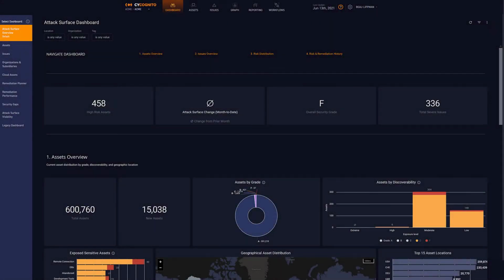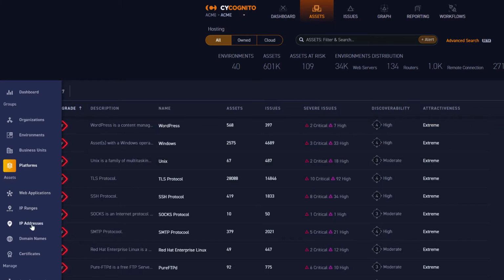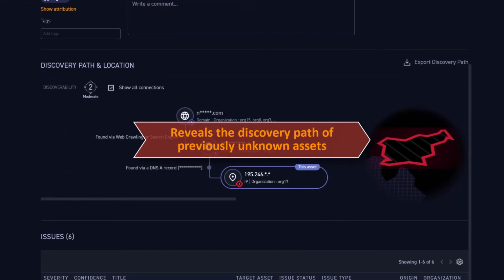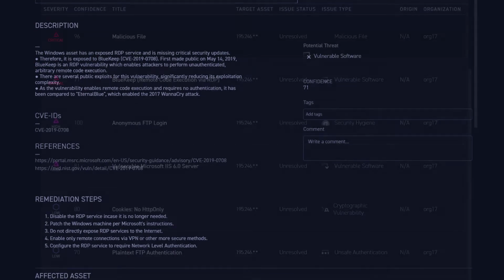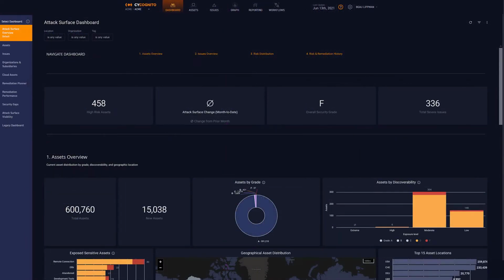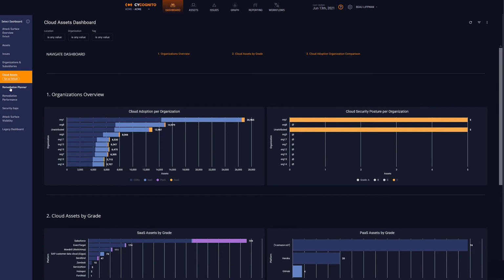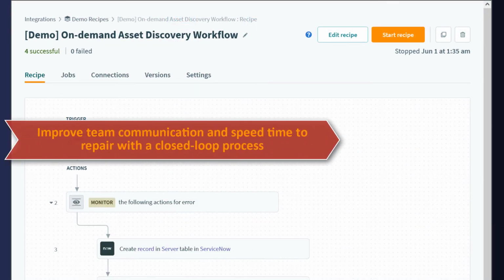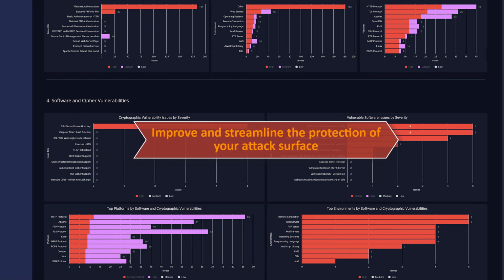CyCognito Platform Demo 202107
WATCH A BRIEF DEMO OF THE CYCOGNITO PLATFORM
See the CyCognito platform in action to understand how it can help you identify, prioritize and eliminate your most critical risks.